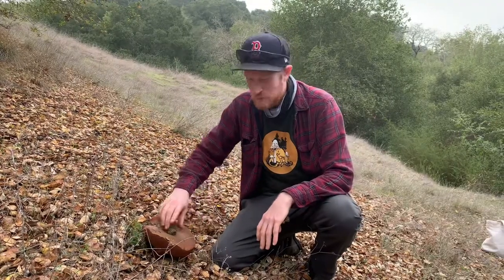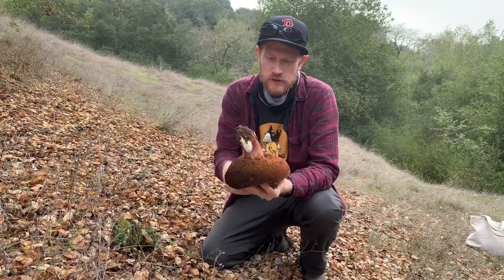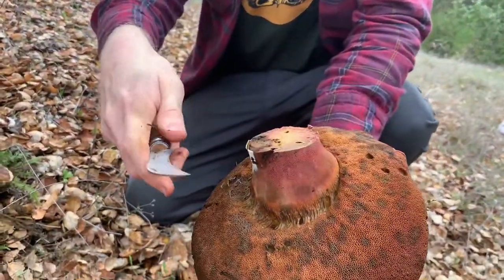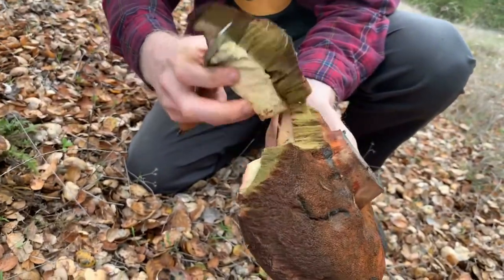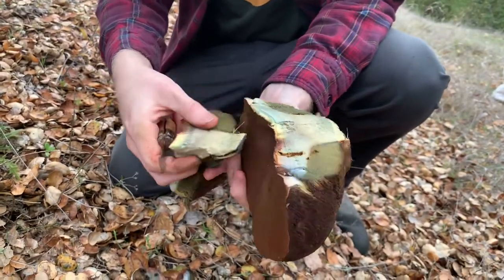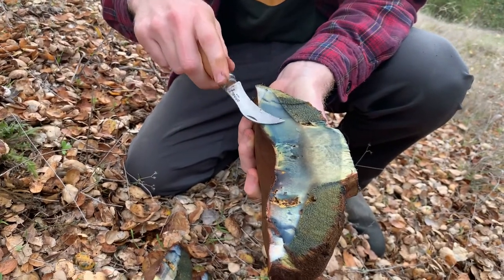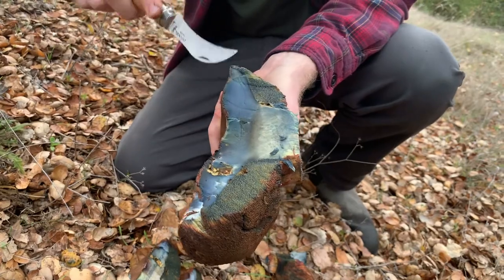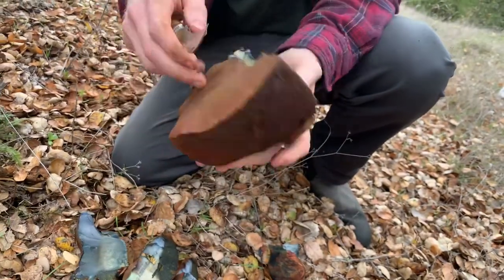Explaining blue staining reaction in Liver Boletes (Suillellus amygdalinus) in Napa, CA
Check out this big chonky LiverBolete or Suillellusamygdalinus. A large fleshy ectomycorrhizal bolete species associated with the Live Oak here in Napa. I have seen this species fruiting here anywhere from September all the way through March, it appears to like short periods of rain with warm mild weather in between. It is recognized by its uniformly brownish red leathery cap, orangey/red pores, and relatively uniform stem without heavily defined reticulation (webbing pattern on the stipe).
This is not a species traditionally considered edible by California foragers, but it is highly sought after by certain demographics (Eastern Europeans) who absolutely love it. I have heard of several people in my local Myco club eating it and enjoying it. I cooked some up the other night but haven’t gotten around to trying it.
The blue staining reaction in boletes is not due to psilocybin. Instead it is caused by an enzymatically catalyzed oxidation of organic acids (like variegatic) than causes a pH dependent color shift from yellow to blue. This reaction can be reversed with an acidic solution like lemon juice. The blue color will fade with heat (cooking) or in time - built just letting it sit there. Interestingly, @damontighe noticed that Hypomyces infection (the white mold) seems to inhibit the blue staining - you can see that with the little patch on the stem that is blackened and not staining blue. Kind of a cool observation, assuming the mold has changed the chemistry/metabolism of the fruiting body.